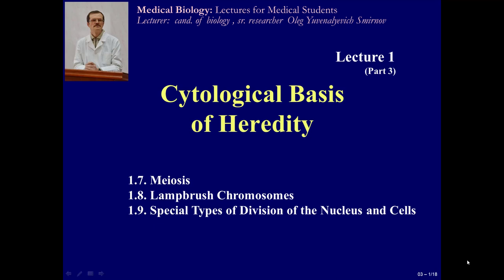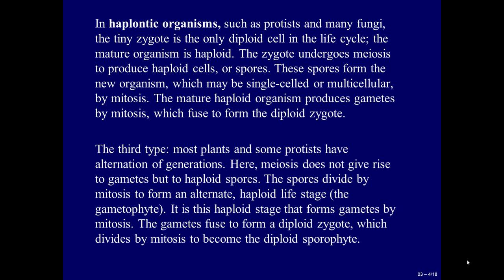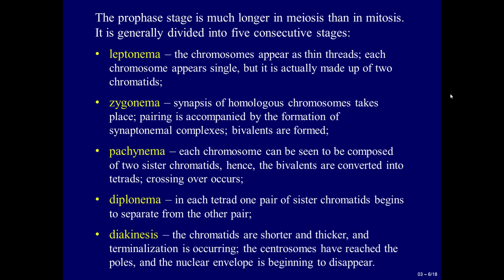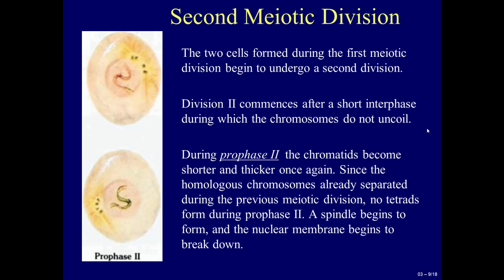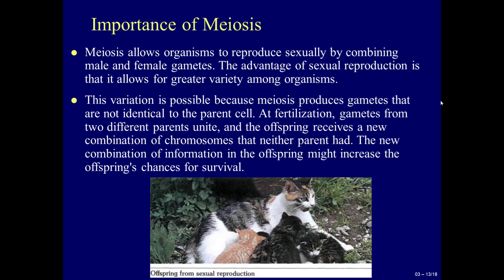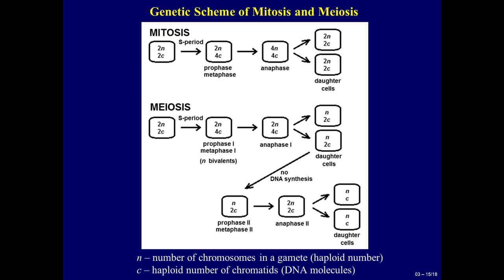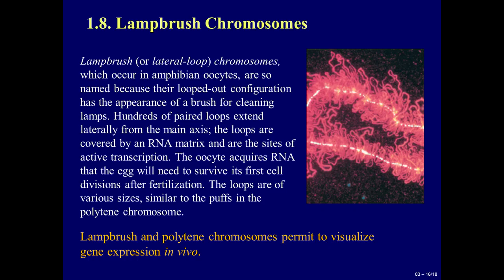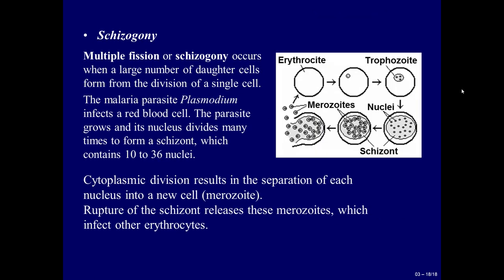03. Cell Division. Meiosis. Other Types of Division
Table of Contents:

00:14 - Cell Division
02:35 - - First Meiotic Division
05:33 - - Second Meiotic Division
08:11 - - Comparison of Mitosis and Meiosis
11:36 - Lampbrush Chromosomes
12:23 - Special Types of Division of the Nucleus and Cells. Amitosis
13:00 - - Schizogony
Lectures on medical biology for first-year students who study at medical institutes of Ukraine. Lecturer: Oleg Yu. Smirnov.

or card No. 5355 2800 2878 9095